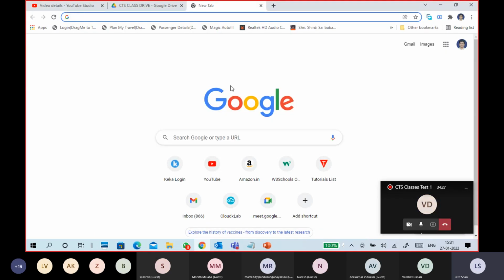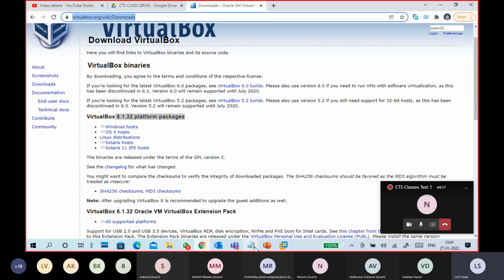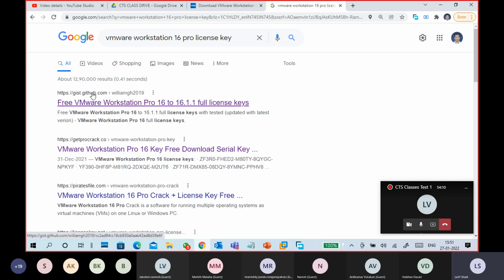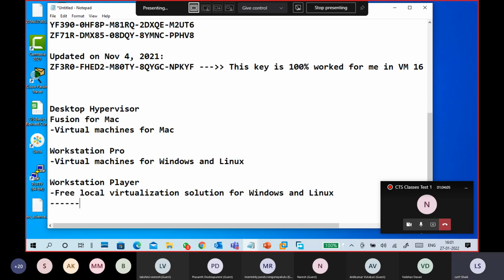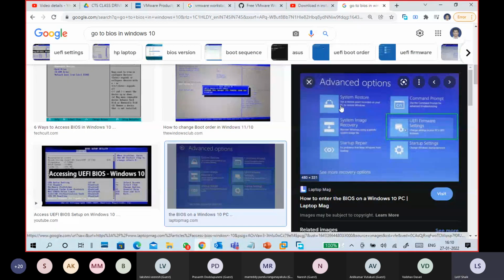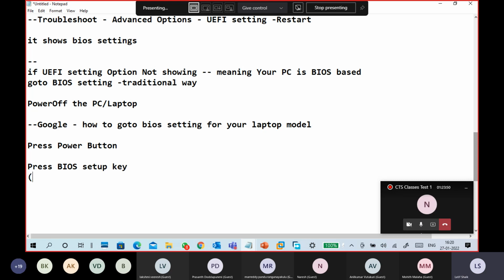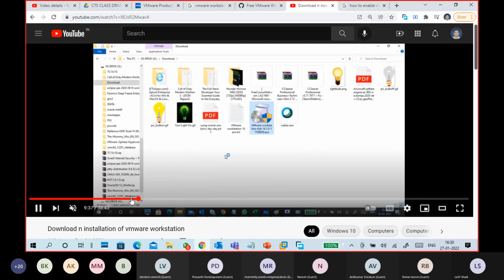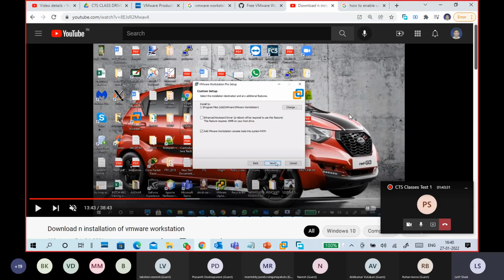(B13) Download and Install VMware Workstation , Enable Virtualization in BIOS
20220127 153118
Multiple Guest OSs in Single Physical Machine

OS in Virtual Machine is called Guest OS
OS in Physical machine(Laptop/desktop) is called Host OS

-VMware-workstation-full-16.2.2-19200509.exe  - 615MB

Desktop Hypervisor
Fusion for Mac
-Virtual machines for Mac

Workstation Pro
-Virtual machines for Windows and Linux

Workstation Player
-Free local virtualization solution for Windows and Linux
Check Virtualization enabled /disabled

Goto Task manager - Performance - CPU : Virtualization -Enabled

if it disabled

Goto BIOS setting - Virtualization change Disable to Enable

Goto BIOS setting / UEFI settings

Win 10 - Win - Setting - Update and Security - Recovery - Advanced Startup -Restart Now

--Troubleshoot - Advanced Options - UEFI setting -Restart

it shows bios settings

if UEFI setting Option Not showing -- meaning Your PC is BIOS based
goto BIOS setting -traditional way

PowerOff the PC/Laptop

--Google - how to goto bios setting for your laptop model

Press Power Button

Press BIOS setup key
DEL, ESc, F10,F2,F12,F9,F1. , SHIFT+f10..

System configuration / Advanced
Virtualization Disabled press enter
use up arrow and down arrow key - select Enabled --press enter

press f10; save and exit

boot PC - verify virtualization enabled or not

Install Vmware Workstation